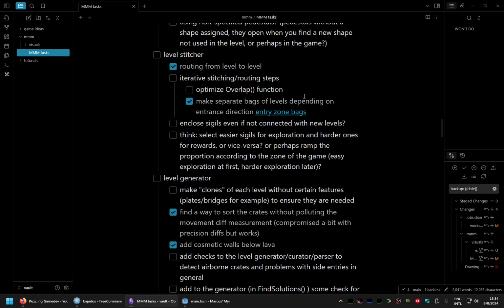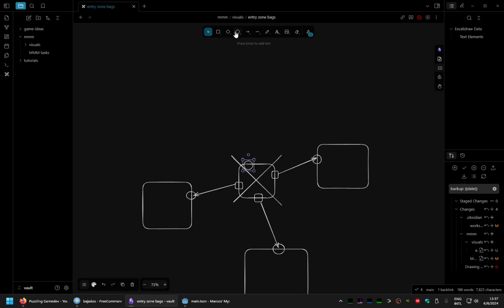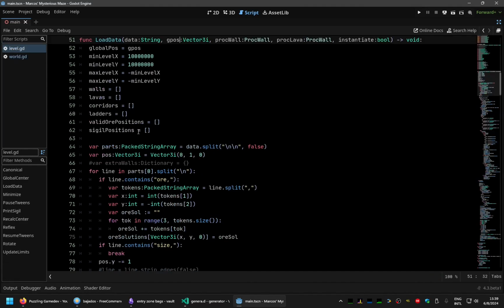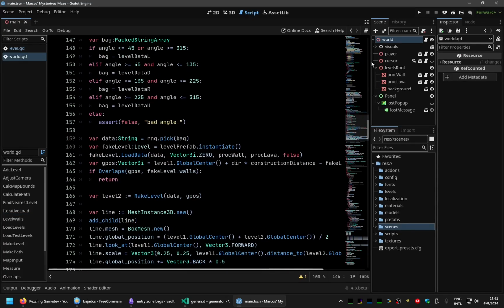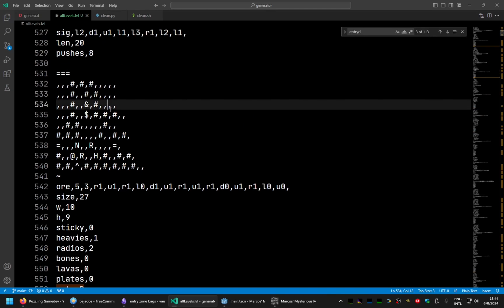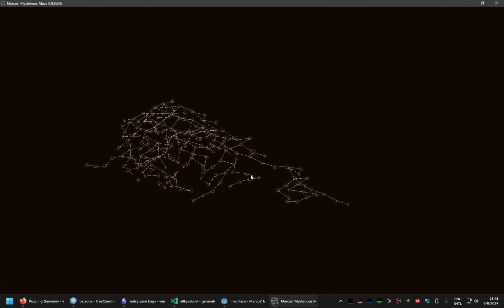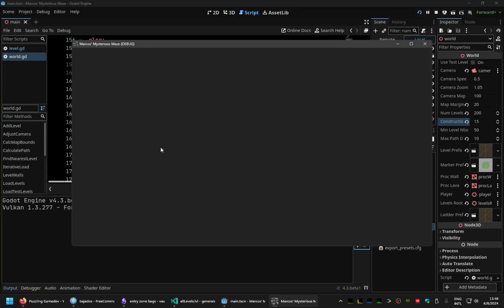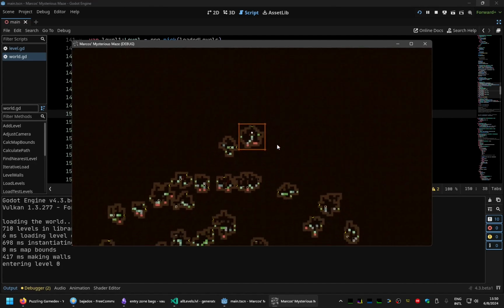Directional level bags + fake loading = nicer dungeon tree - Marcos' Mysterious Maze devlog #86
In this video I show a bit of progress in the final iterative stitcher, using directional entry level bags and fake level loading.

0:00 level bags
3:27 fake level loading
5:45 dungeon tree
7:09 what about upward connections?
10:33 more dense dungeon tree